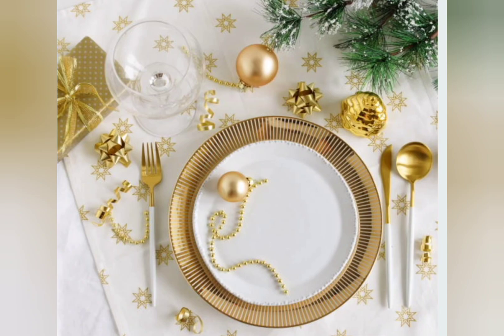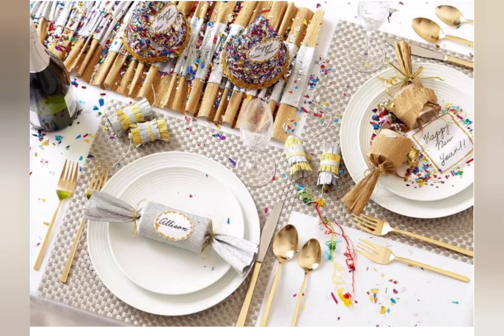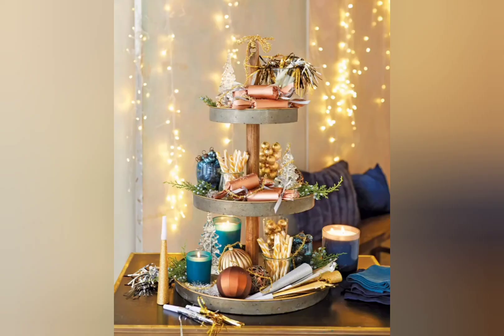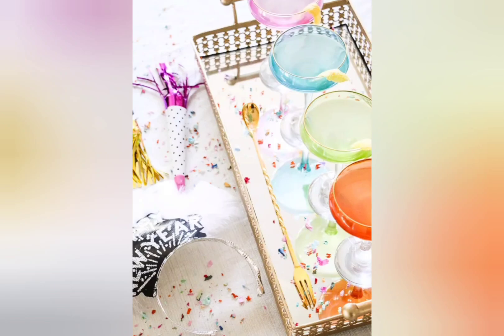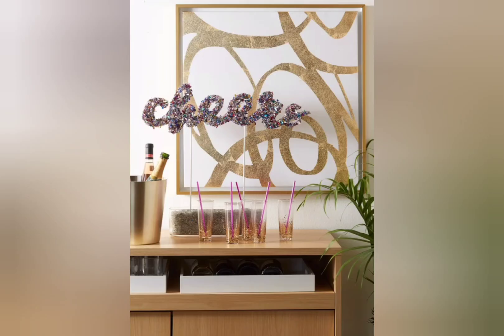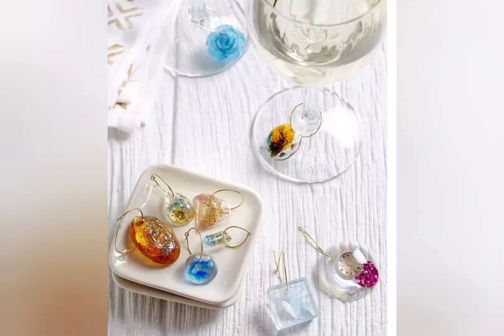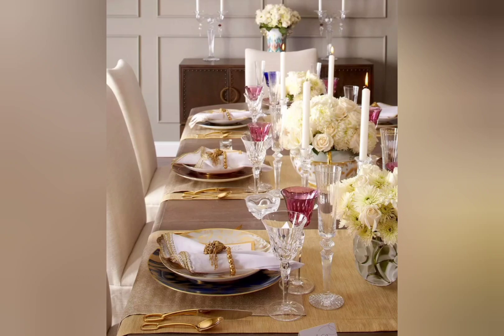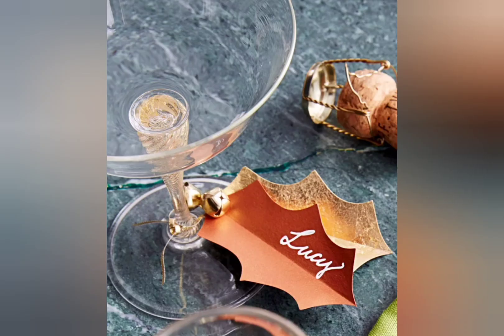New Year’s Eve Party DIY ideas | Dollar Tree DIY New Years 2024 | DIY New Year Decorations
Check out these last minute cheap and easy New Year’s Eve Party Decorations that are all Dollar Tree DIY crafts. Learn to make some easy New Years Eve Party Decor DIY crafts! I hope you enjoy!

FREE Printable’s linked here⤵
new-years-eve-2024-party-ideas-dollar-tree-2024/

NewYearsEve DollarTreeDIY DollarTree NewYearsDIY DollarTreeNewYears CheapDIY EasyDIY newyears2024. Thanks for supporting this channel! 💕